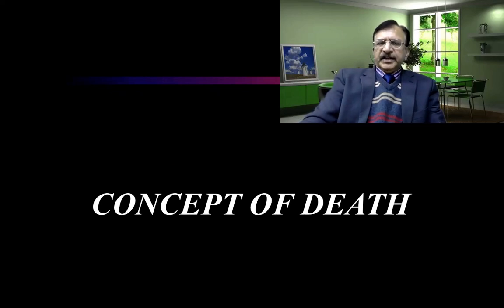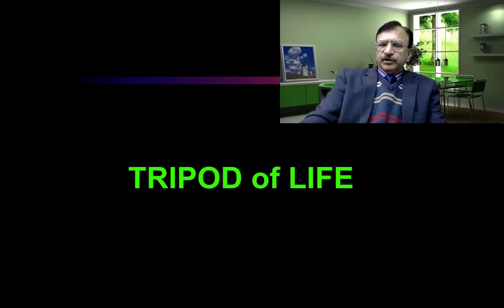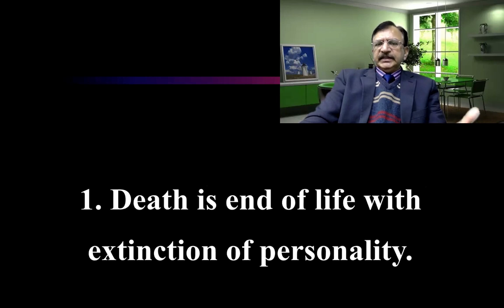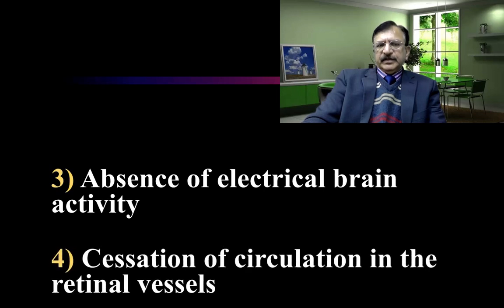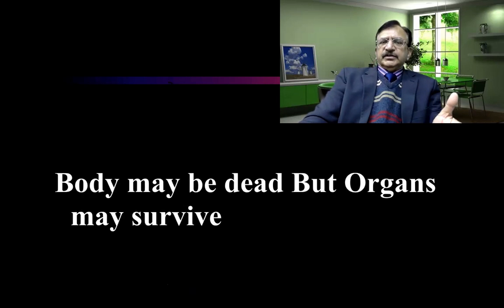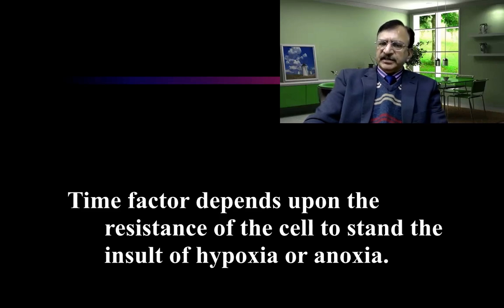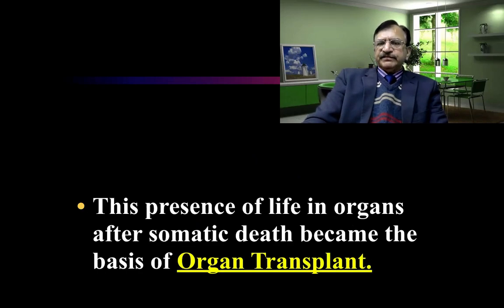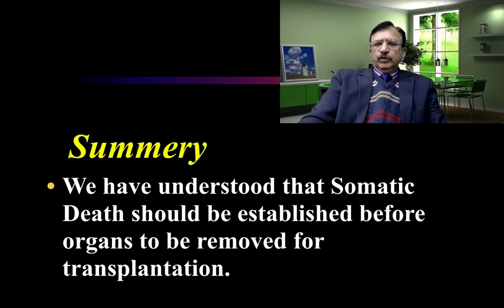1. THANATOLOGY FIRST LECTURE CONCEPT OF DEATH PHASES OF DEATH ORGAN TRANSPLANTATION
YOU CAN FOLLOW ME ON FOLLOWING LINKS ALSO

Thanatology

THANATOS _____ DEATH
LOGY           _____  STUDY

It is scientific study of death in all its aspects including its cause and phenomena.

It also includes body changes that accompany death ( postmortem changes) & their medico-legal significance.

CONCEPT OF DEATH

Before Discussing Death, We Should Understand,
Life….
Life can be defined as presence and integration of three inter-depending vital systems of body, i.e.
Life….
“TRIPOD OF LIFE”
So The living body depends upon the integrity of these three vital systems,
So The living body depends upon the integrity of these three vital systems, which are  interdependent upon each other, these systems are,
Respiration
Circulation
Enervation
Life….
(Atria mortis)

The failure of one the TRIPOD vital system  will cause failure of other two.
This will lead to the death of  an individual.
That is why these systems are known as ATRIA MORTIS (Death’s Portal of Entry or Gateway of Death)
Death

Death is the end of Life.
It is a Process rather than an Event, except in situations where death occur instantaneously like bomb blast, crushing of head in Road side accidents.

Dying is Chain Of Events.
Death is end of life with extinction of personality.
Complete and permanent cessation of functions of three vital systems of body .
Irreversible loss of biological properties of living matter.

1. Death is end of life with extinction of personality.
2. Complete and permanent cessation of functions of three vital systems of body.
3. Irreversible loss of biological properties of living matter.
Death………..
Permanent and irreversible cessation of vital functions of heart, brain and lungs
   (C.K. Parikh; Text book of forensic medicine and toxicology)
MULLER  (1967)
“Dying is a process and not a moment in time.”
It starts from stoppage of vital functions i.e. three vital systems of the body till completion of Molecular Death.

Calne (1970) states that
“ When destruction of the brain has been established, the individual has died no matter what the state of rest of his body, giving four signs for such a diagnosis:”
Deep irreversible coma with fixed dilated pupil and absent cranial reflexes
No spontaneous respiration
There is no moment in time at which it occurs.
Moment of Death is a Biological Fiction.

Whereas the Truth is quite different.
Biologically We Die In Bits & Pieces.

As we are concerned with Biological Properties of Living Matter,

So the
Death can best be defined as,
“The irreversible loss of the properties of living matter”
On These Basis Two Phases Of Death are Observed.

Thus  Death was classified into Two Types.
  Death of Body
  Death of Organs

Body may be dead But Organs may survive
   = in the same body
   = in another unit of life

There are two phases of death

Extinction of the Personality is the immediate sign of cessation of vital process
OR
 Somatic Death

 Progressive Disintegration of the body tissue after somatic death has taken place
OR
Molecular Death / Cellular Death

The irreversible loss of the integrating & co-ordinated functions of the organism as a whole is referred as Somatic Death.

This is the stage of biological disintegration, in which the law is interested.

Molecular Death
Death of the component parts of organ or individual cell is different from the death of individual itself.
It is the death of individual organs and tissues (which persisted individually after somatic death).
Molecular death occurs over period of time.
Initial changes occur due to metabolic dysfunction & later from structural disintegration
The biological properties of the component parts can still be demonstrable.

In early hours after death, Striated muscles (Skeletal or Voluntary) can be made to contract in response to Mechanical or Electrical stimuli.

Sweat Glands & Pupils can still respond to Pharmacological Stimuli. Pupil Constricts with Pilocarpine & Dilates with Atropine.

Organ Transplant
This presence of life in organs after somatic death became the basis of Organ Transplant.
The persistence of the biological properties of living matter in the component parts of an organism, which makes Organ Transplantation possible.
Legal certification: of death depends upon the diagnosis of Somatic Death.
Whereas the,
Organ Transplantation: depends upon the persistence of the properties of living matter in the component parts of the organism even after somatic death.
Diagnosis of Somatic Death is Necessary to Establish Before Removal of Organs for Transplantation